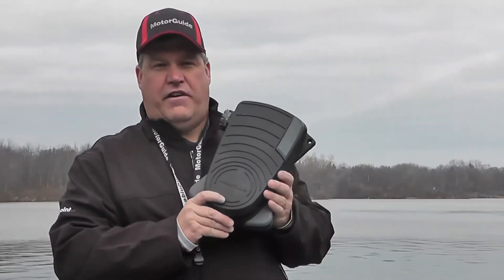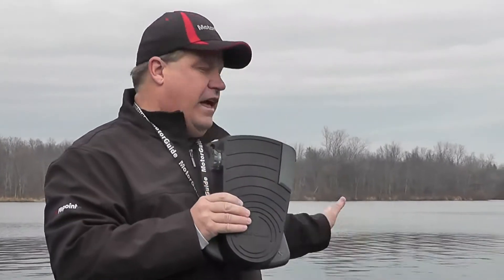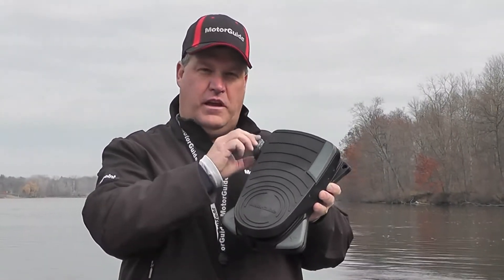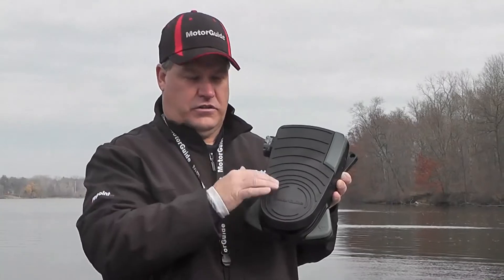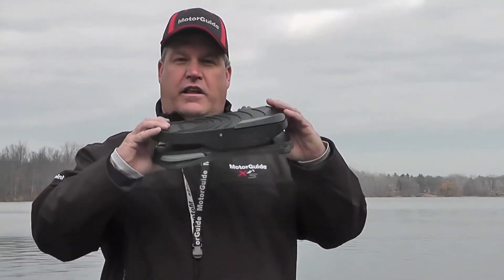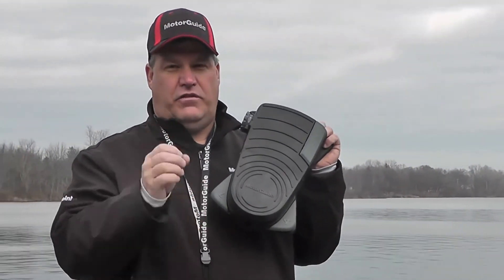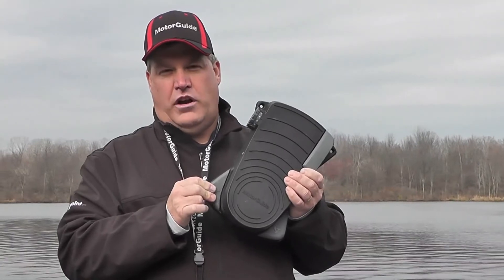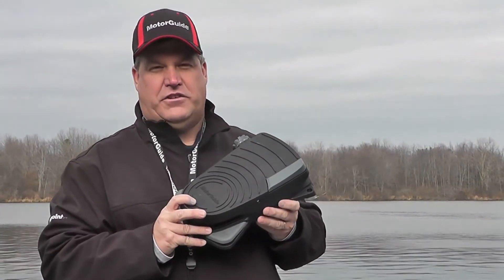Wireless Foot Pedal - iboats.com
Xi-5 Foot Petal by MotorGuide.  Install the new wireless foot petal with many features that set it apart from the competition.  As part of the petal there is a momentary on off switch to stop the engine so you can fish the sweet spot.